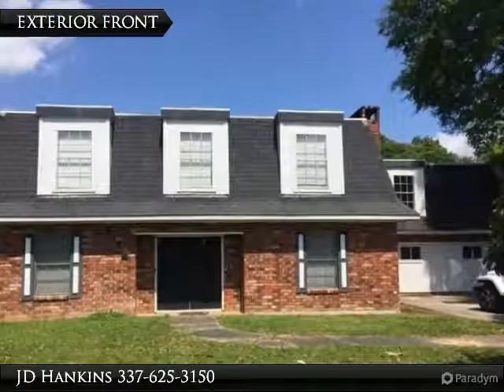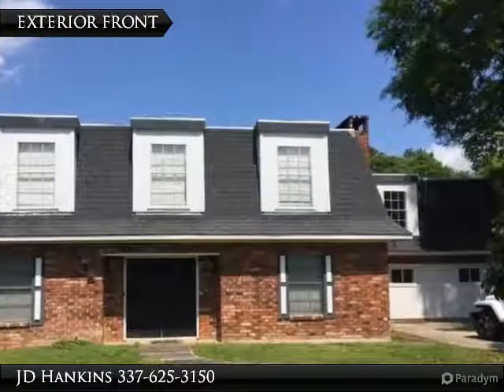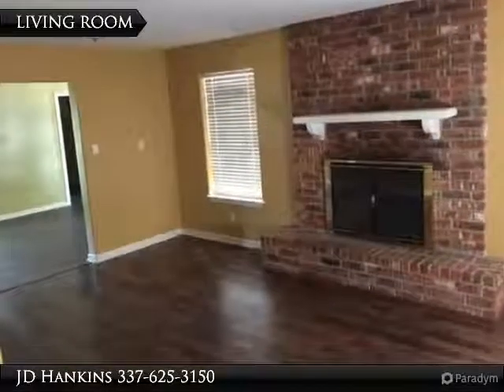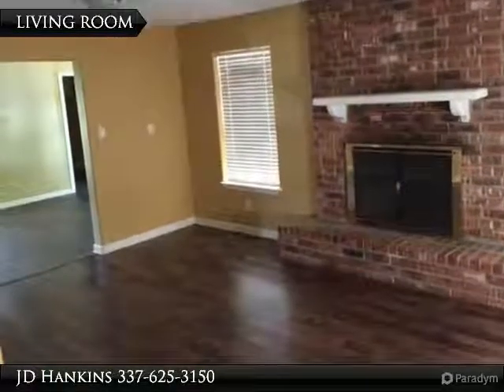4120 Tracy Circle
Gorgeous remodeled 5 bedroom, 3.5 bathroom house at the end of dead end street. This house is centrally located and minutes to anywhere you want to be in Sulphur. This property has an outdoor shed with shower and sink. Home features large bedrooms, large den, formal dining & living room, and a game room.

Presented By:
JD Hankins, Coldwell Banker Gallerie Realty